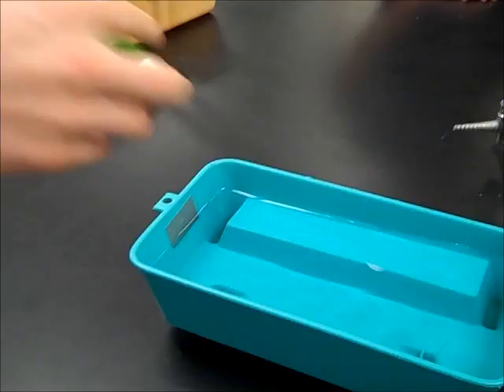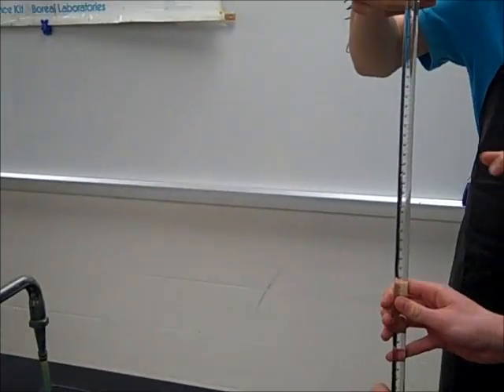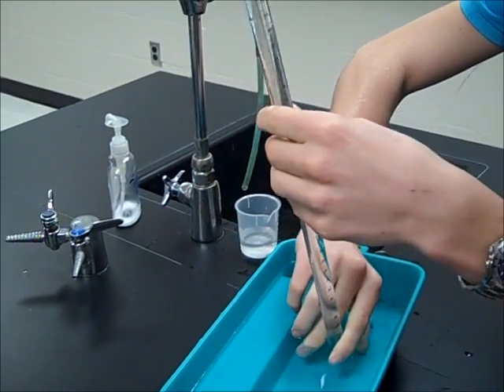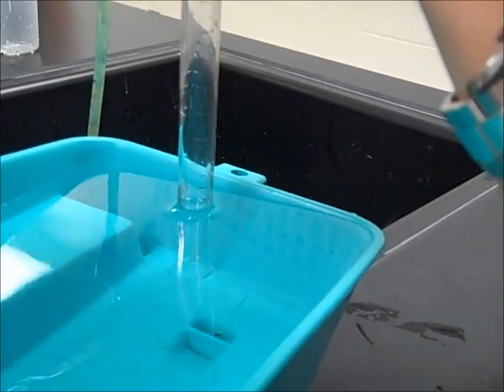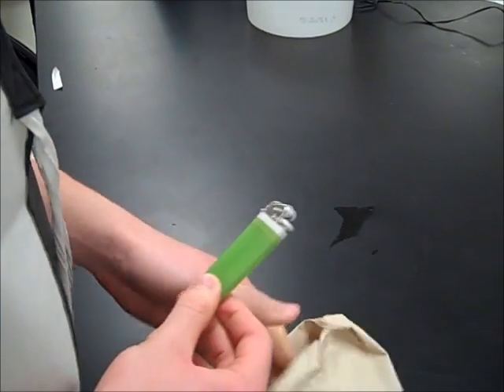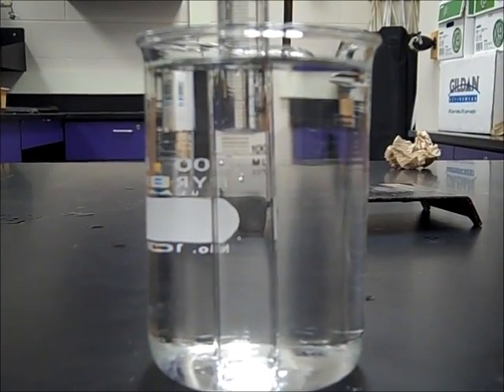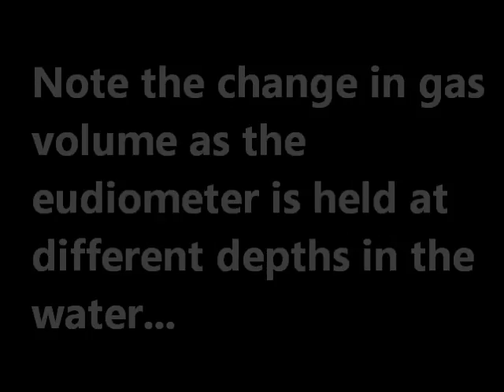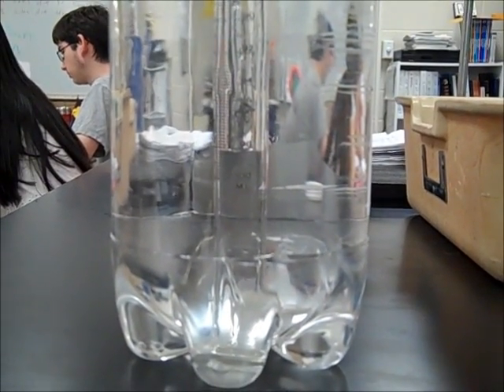Lab - Determining the Molar Mass of Butane - Mr Pauller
This video provides laboratory data which can be analyzed to experimentally determine the molar mass of butane gas.